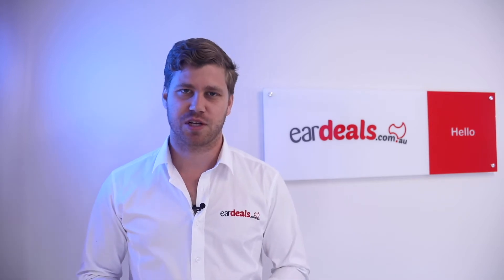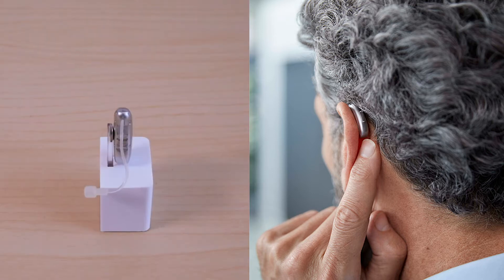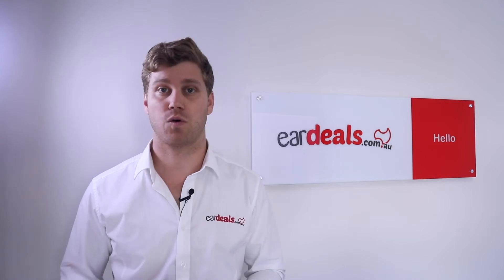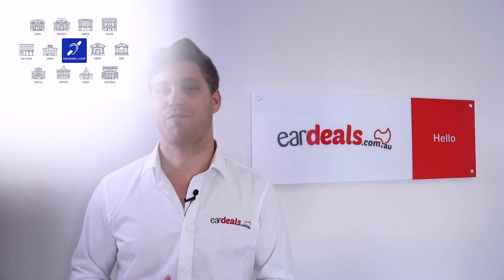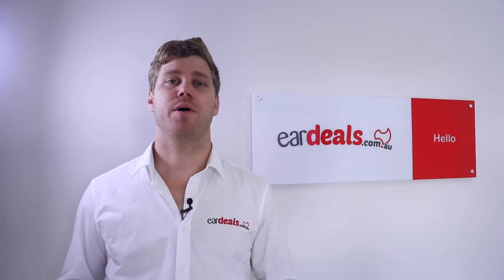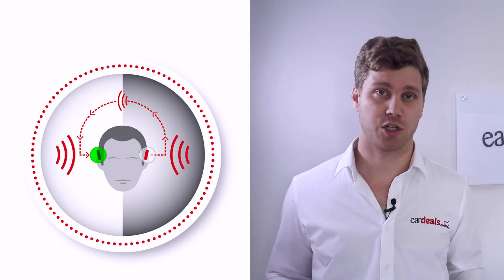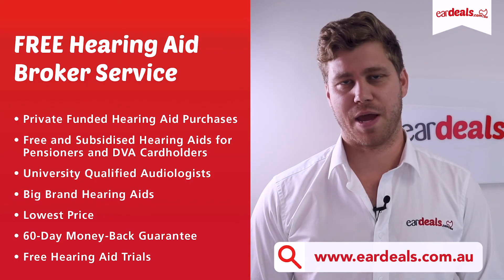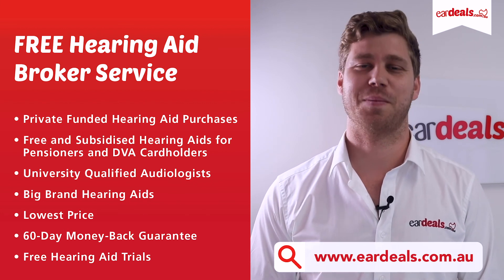Signia Xperience Pure 312 X Review | EarDeals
Enjoy our in-depth product review of the Pure 312 Xperience; a receiver-in-canal hearing aid with telecoil connectivity from Signia. Where we will break down its key features including technology levels, Bluetooth streaming, the new Cros feature, acoustic motion sensing, Own Voice Processing and the Signia app for phones.

If you have questions regarding the next course of action for your hearing health following your review of any of our videos, please contact an EarDeals Hearing Aid Broker on 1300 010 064 (Australia wide). Further information about our services and hearing aids is available on our

0:00 – Intro
1:25 – Overview
2:26 – Device Range
6:13 – Bluetooth Connectivity
7:26 – Supporting Accessories
10:10 – Telecoil Connectivity
11:02 – Single-Sided Deafness/Cros
11:38 – Usability
14:10 – Battery Size
15:40 – Size Shape Colour
18:34 – Considerations

EarDeals is independent and not owned by a hearing aid manufacture. EarDeals does not receive payment or benefit type by hearing aid manufactures. The following reviews and details are aimed at providing additional information to support the decisions of those seeking new hearing aid technology.

Technology Levels
All hearing aids found on our website are part of a technology range which are Essential, Standard, Advanced and Premium. For this reason, EarDeals have provided the links below of all the hearing aids within this devices technology range so you can read about the differences between the levels and see their corresponding prices.

Signia Xperience Technology levels:
Signia Xperience 7X - Premium
Signia Xperience 5X - Advanced
Signia Xperience 3X - Standard

Hearing Aid Range
This device is part of a hearing aid range. The below links show the other devices in the range and their technology levels.

Styletto X
Signia Styletto Xperience 7X Premium

Silk X
Signia Silk Xperience 7X Premium

Pure 312 X
Signia Pure 312 Xperience 7X Premium

Pure Charge & Go X
Signia Pure Charge & Go Xperience 7X Premium

The Author does not provide any medical or Audiological advice on the site which is personally related to you. Accessing, viewing, reading or otherwise using this content does NOT create a physician-patient or audiologist-patient relationship between you and its author. Providing personal or medical information to the Principal author does not create a physician-patient or audiologist-patient relationship between you and the Principal author or authors. Nothing contained in this video or its description is intended to establish a physician-patient or audiologist-patient relationship, to replace the services of a trained physician, audiologist or health care professional, or otherwise to be a substitute for professional medical advice, diagnosis, or treatment. You should consult a licensed Audiologist or appropriately credentialed health care worker or your local general practitioner in your community in all matters relating to your health. If you are in danger or are currently in an emergency and require immediate help, please dial 000 now (Australia-only).